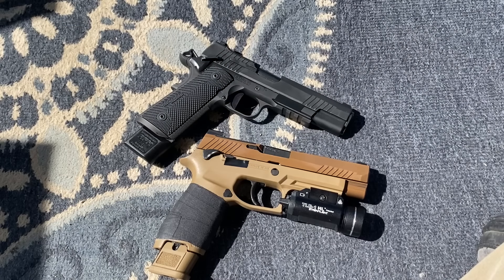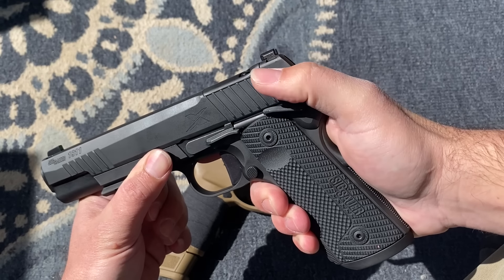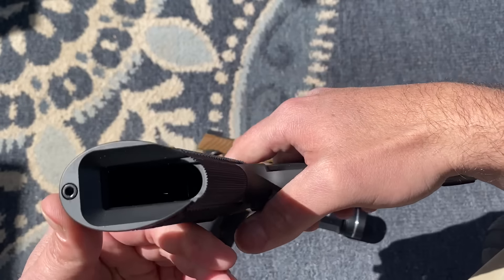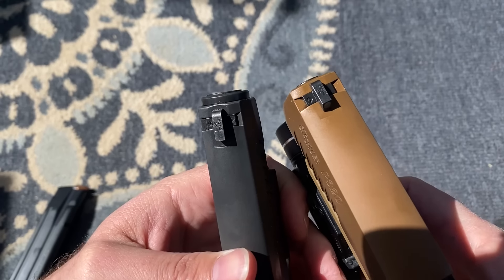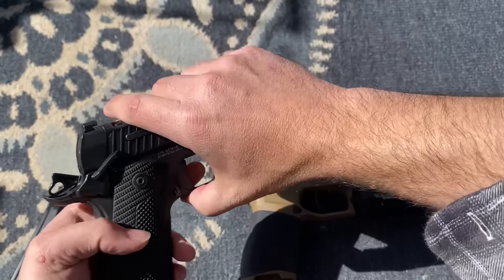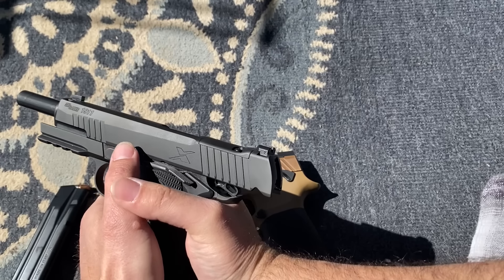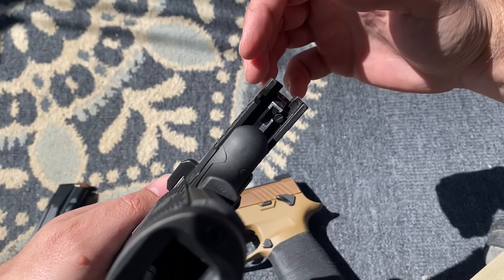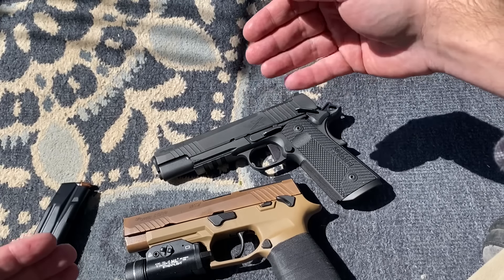Sig 1911x, new look for old design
Beautiful new 1911 to that’s red dot ready!